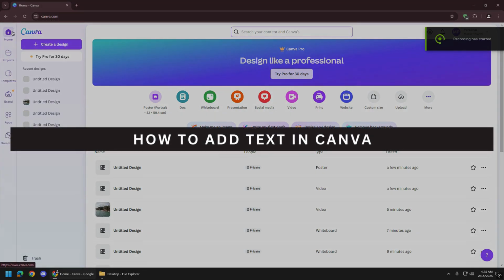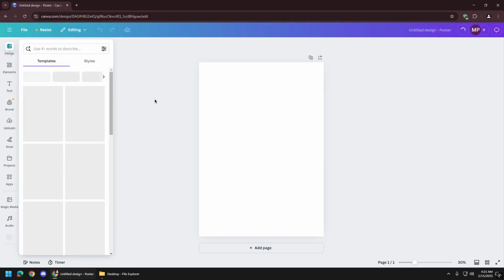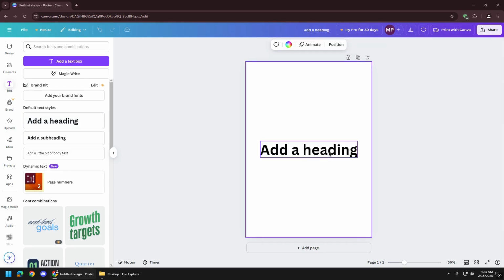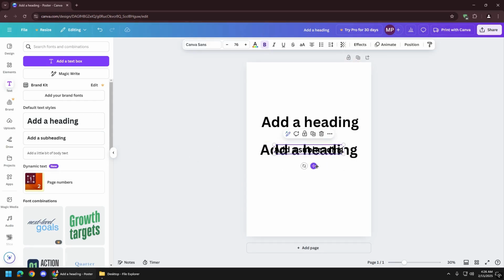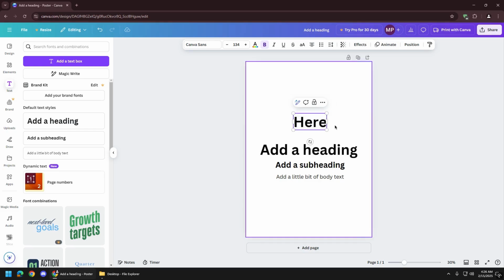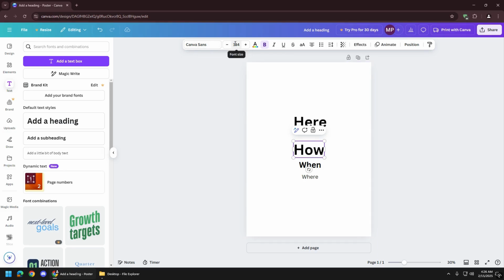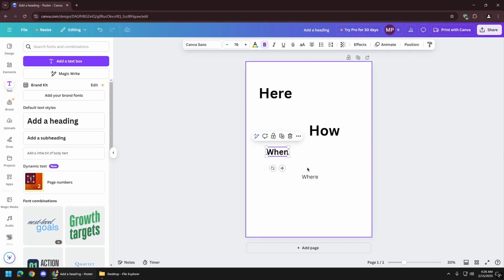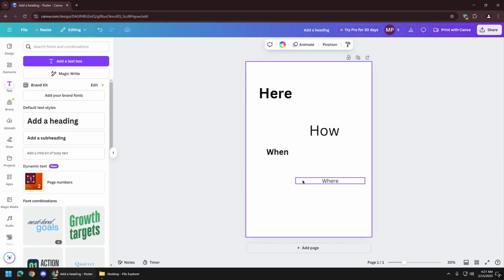How to Add Text in Canva | Canva Tutorial (2027)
Want to add text to your Canva designs? This tutorial will guide you through adding text in Canva, perfect for users who want to create engaging and informative designs. I'll show you how to use Canva's text tools and customize fonts, colors, and styles.

In this tutorial, you'll learn:
Why adding text is essential for communicating your message.
Step-by-step instructions to add text in Canva.
Tips for customizing text for readability and aesthetics.

Communicate effectively—follow these steps to add text in Canva today!